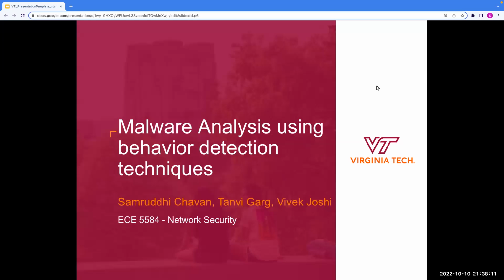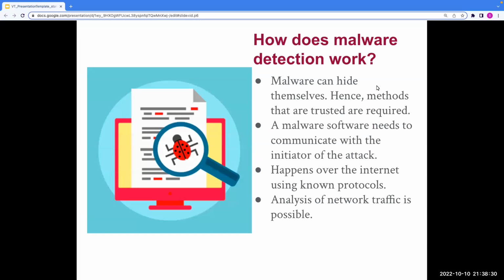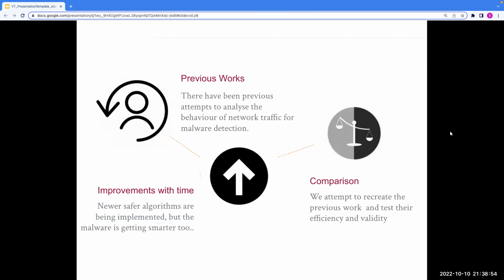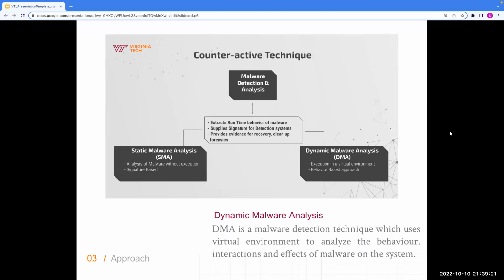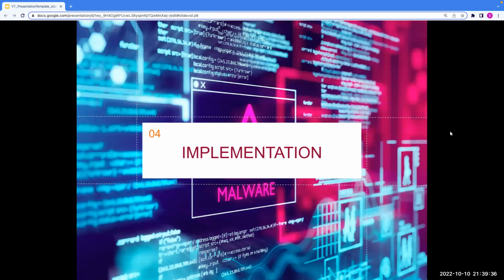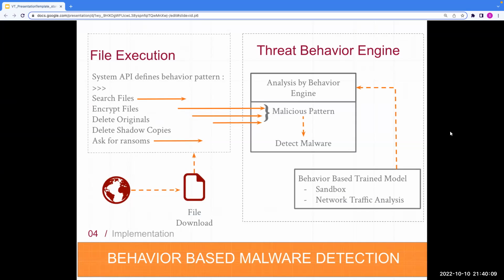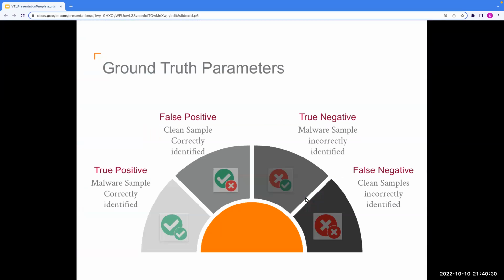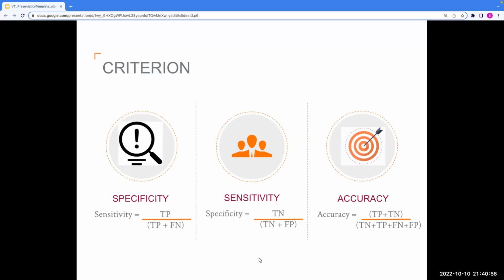CS 5584 Group 21 Midway Presentation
This is a group presentation for CS 5584 Network Security.
Group ID: 21
Title: Malware Analysis using Behavior Detection techniques

Members: Samruddhi Chavan, Tanvi Garg, Vivek Joshi